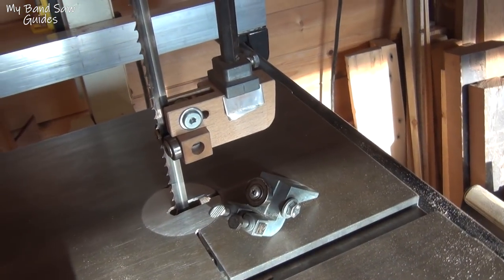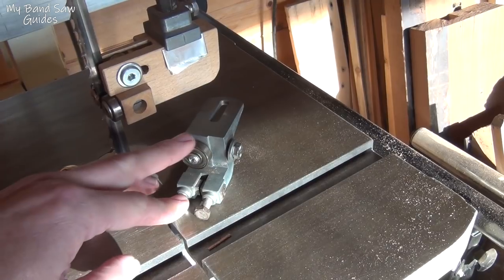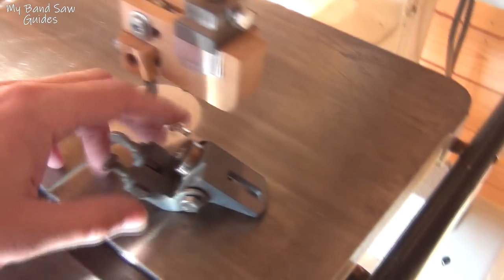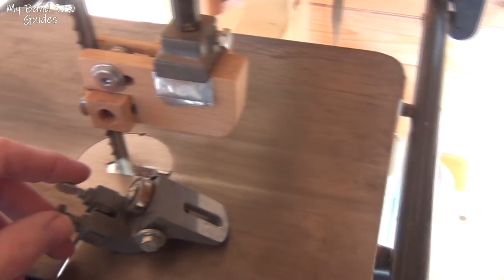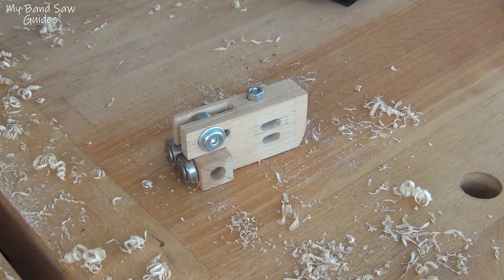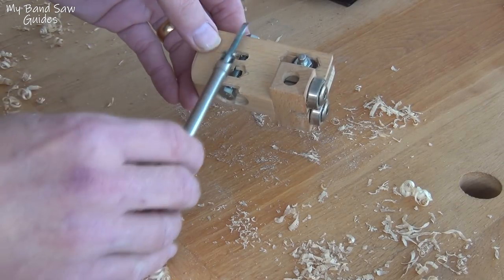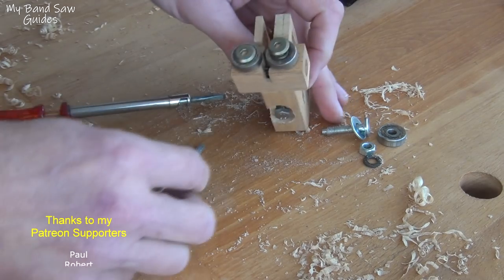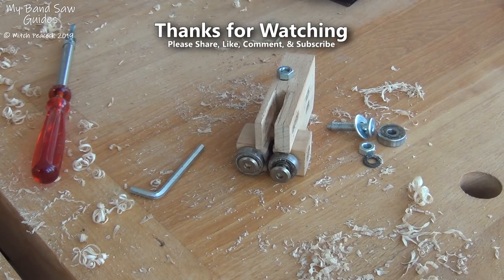My Home Made Band Saw Guides - by viewer request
So, in response to viewer requests, here is a look at the band saw guides I built (originally for a wooden band saw) which are now being swapped in to replace the ones of my Jet band saw.
↓↓↓  Scroll down for more info  ↓↓↓  Links  ↓↓↓ Etc. ↓↓↓
If you spot some thing in a video that you would like to see more about, do let me know. If the demand is there, I'll try to oblige.

Cheers, Mitch